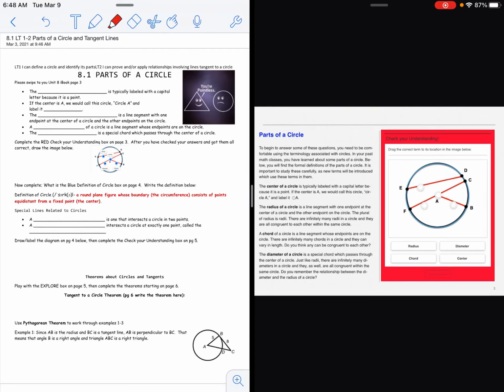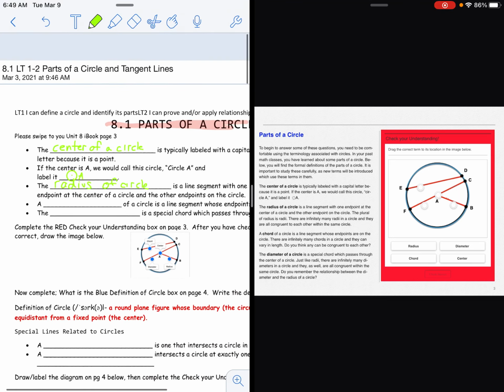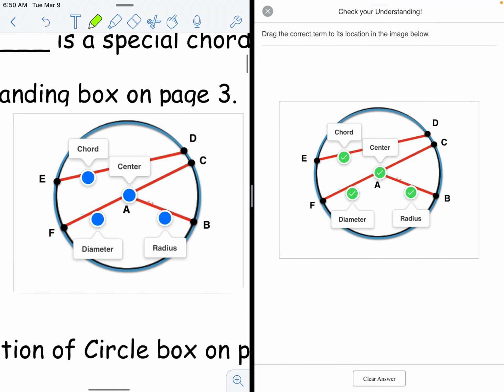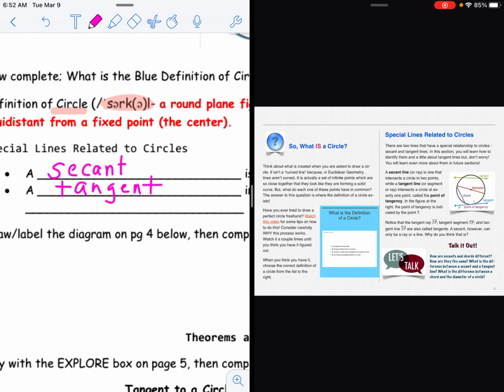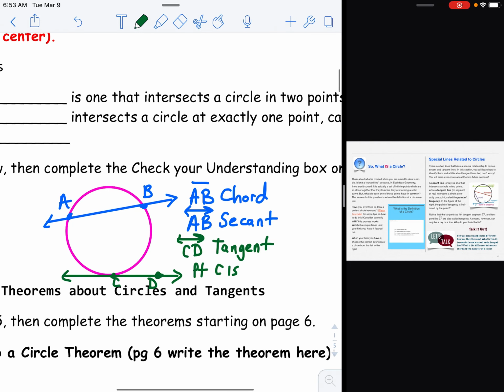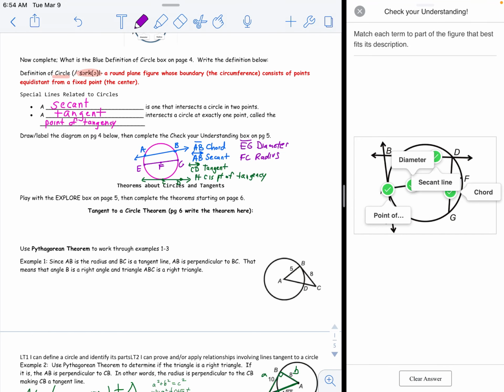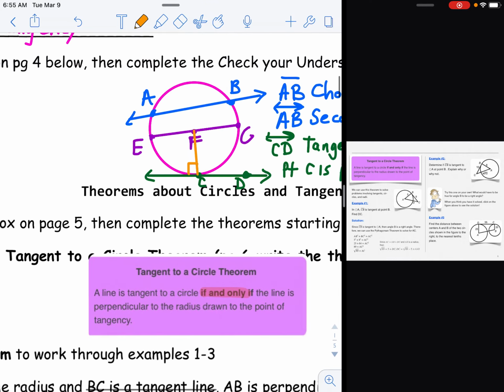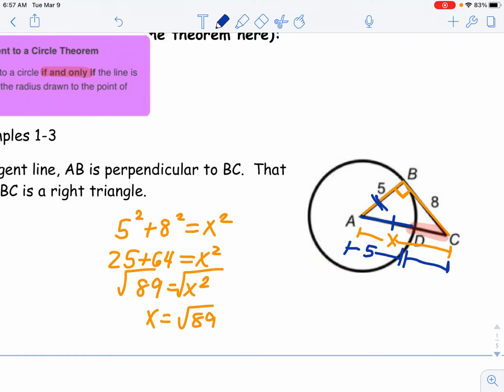8.1 with audio